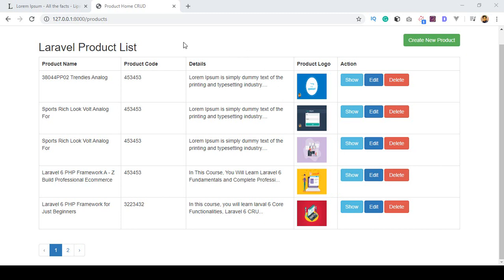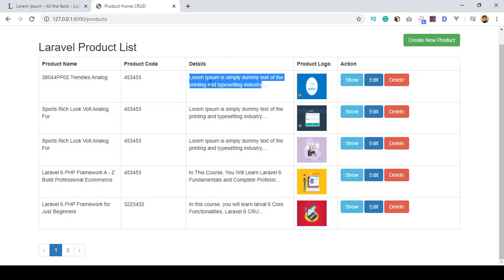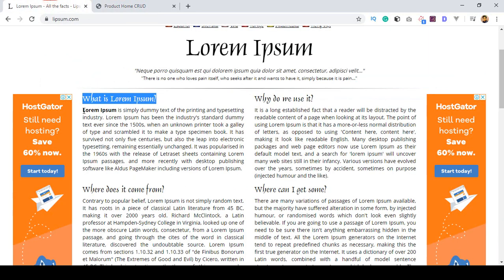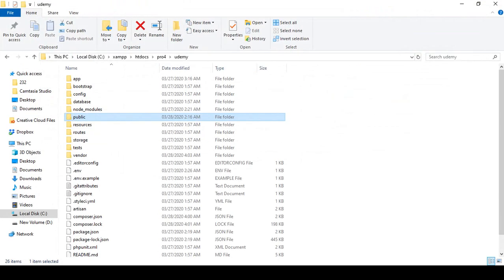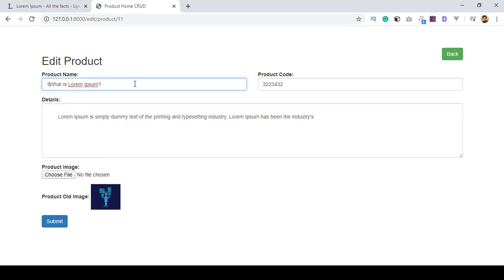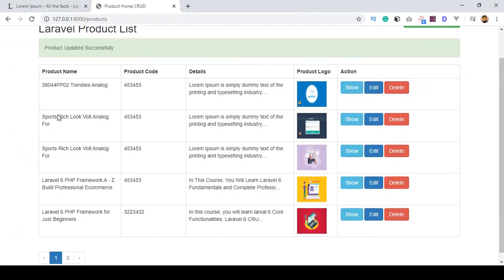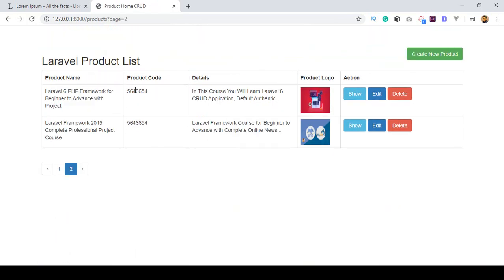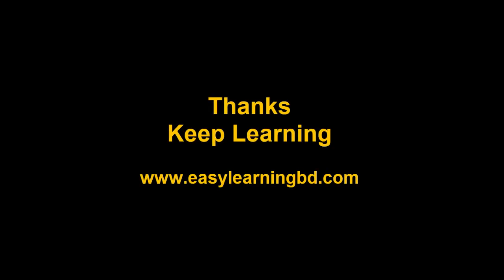#1 Laravel 7 CRUD Course Introduction